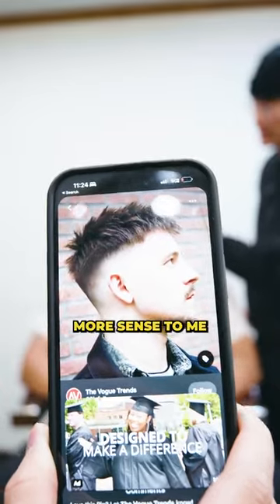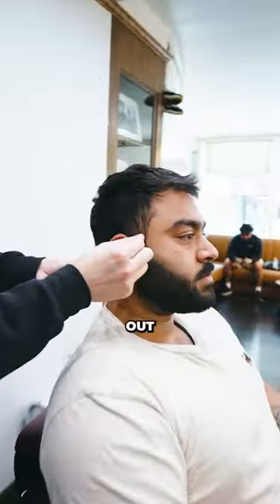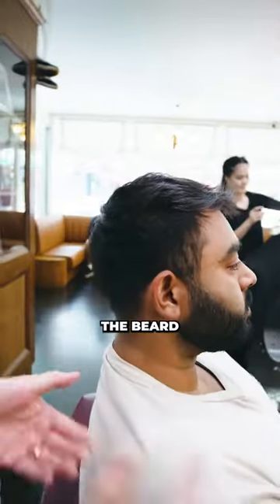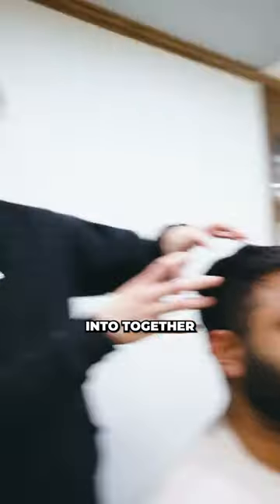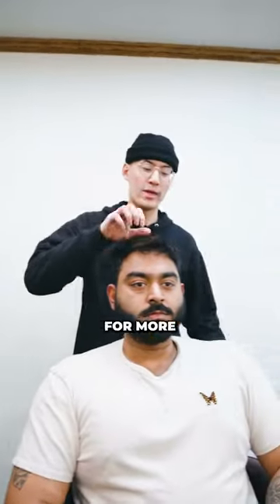His Hair Was Super UNEVEN!